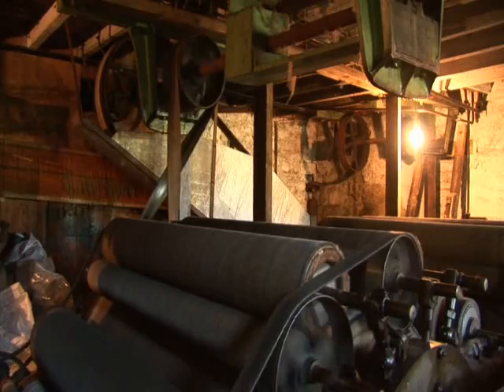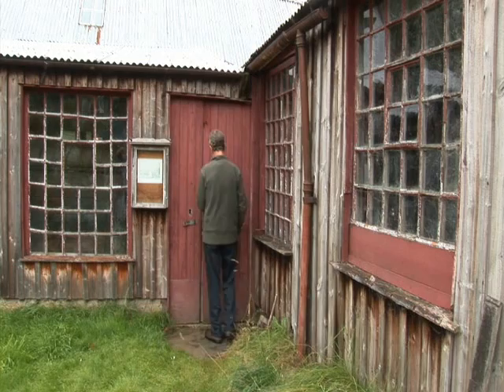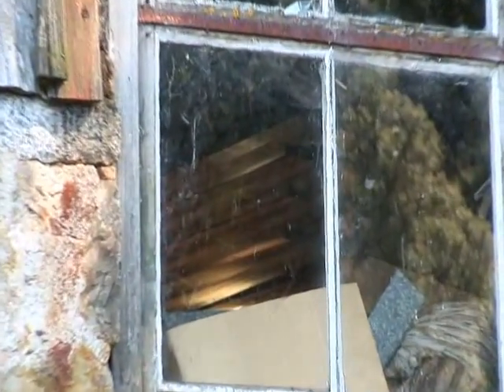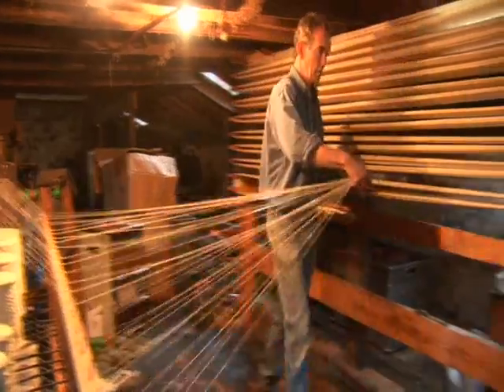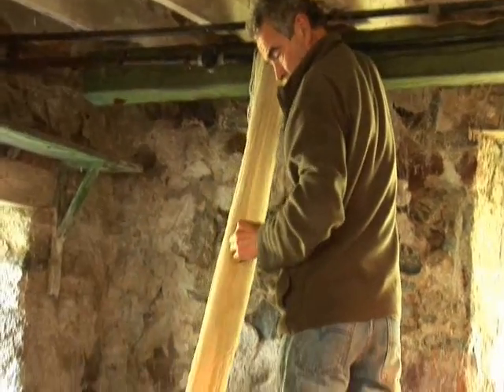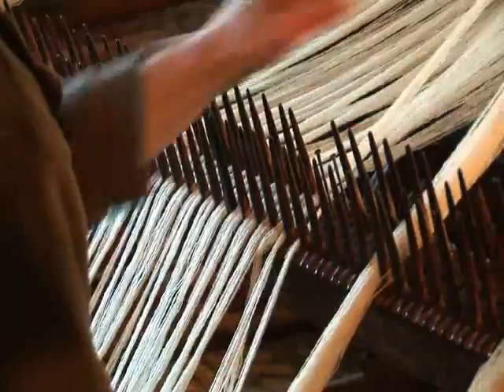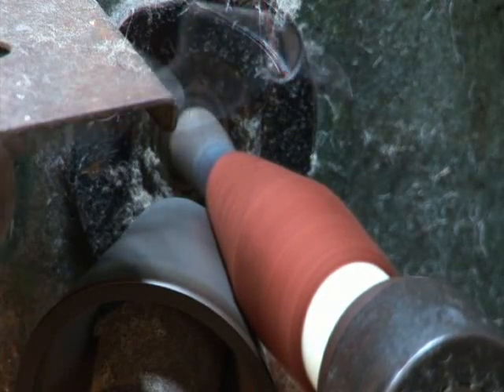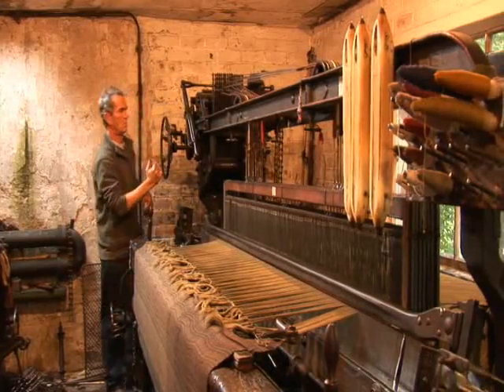Knockando Woolmill - Introducing the Woolmill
Deep in the Spey Valley, Knockando Woolmill continues an unbroken 200 year old tradition, producing woven fabric on its historic looms.

Knockando Woolmill has always been at the heart of the local community. Listed as the 'Wauk Mill' in parish records from 1784, the mill has since maintained its traditions of spinning and weaving through generations of families. It is steeped in local history, and preserves strong relationships with the farms, land and people of the area.